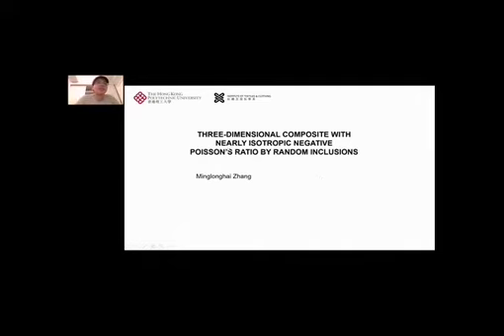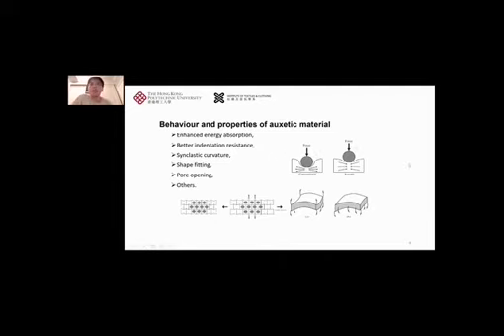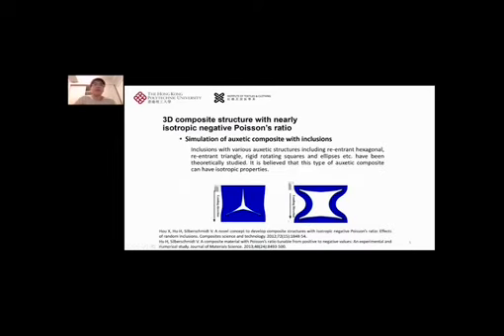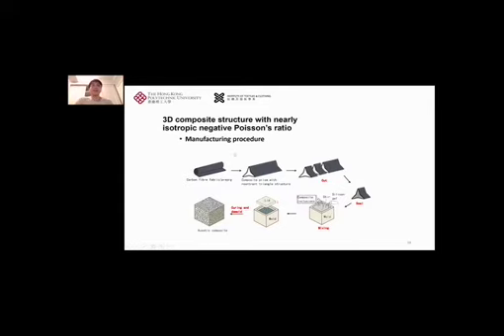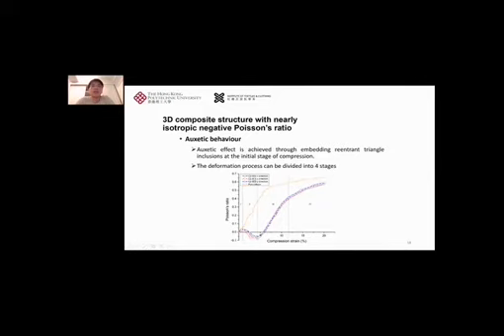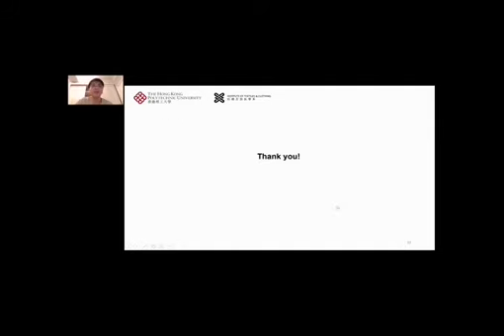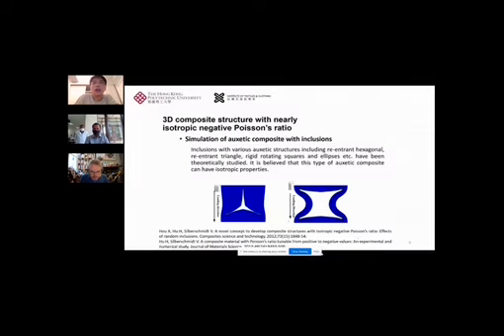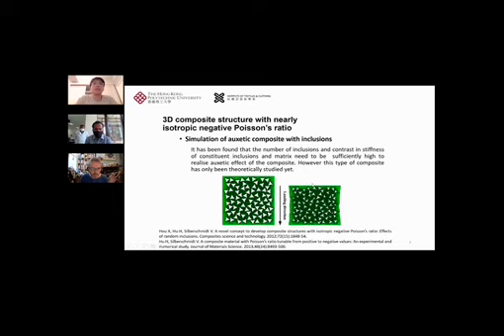CFPR Lunchtime Seminar: Graphene-based auxetic composite materials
Minglonghai Zhang leads this seminar on graphene-based auxetic composite materials. The auxetic materials have negative Poisson’s ratio. They will show an opposite deformation behaviour compared with conventional materials. Some natural materials such as cat skin, cow teat skin etc. had been found to exhibit negative Poisson’s ratio for a long time. Up to date, different types of manmade auxetic materials including foams, textiles and composites have been developed. The auxetic materials have been proven to have special properties such as enhanced energy absorption, better indentation resistance, synclastic curvature, shape fitting and pore opening. This research is expected to comprehensively understand the manufacturing method and the mechanical properties of the graphene-based auxetic composite.